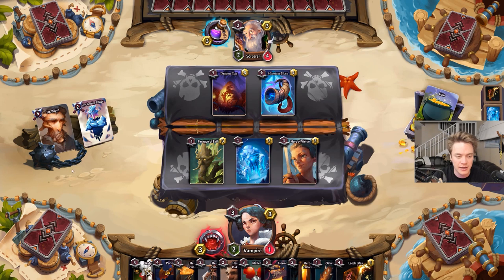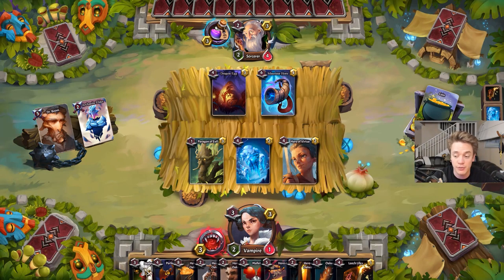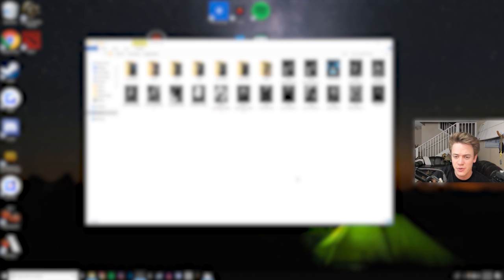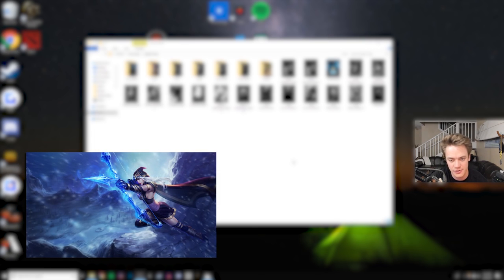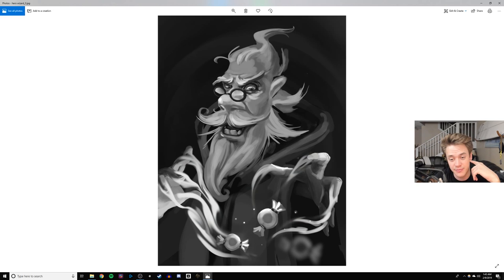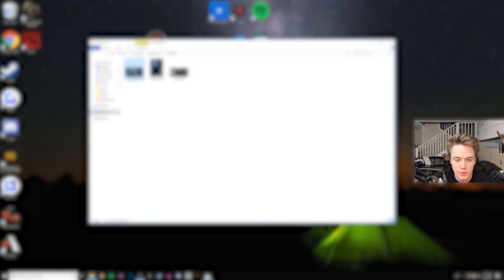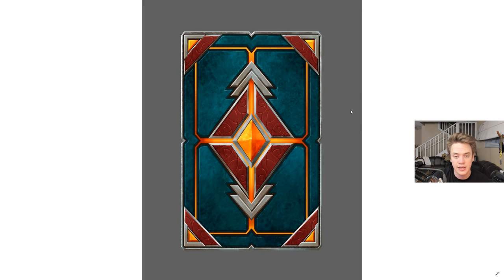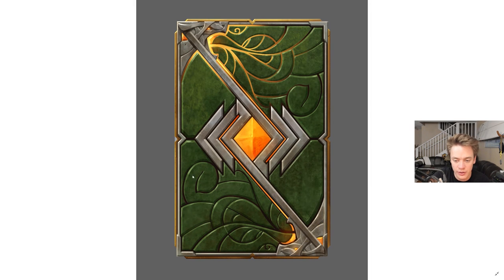February 2019 Art Update | The Bazaar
Here is the first of two updates this month on The Bazaar. Watch this video to check out our progress on board designs, character concepts, card art and more.

Founded by Andrey Yanyuk (“reynad”) out of his own pocket, the roster now stands among the most decorated of teams in esports and features some of the best competitors and broadcast personalities in Hearthstone, HotS, H1Z1, Fortnite, PUBG, CS:GO, WoW, Shadowverse, the FGC, LoL, Summoners War, and FIFA.

This channel focuses primarily on a variety of funny stream highlights and esports moments by the founder of Tempo Storm Andrey “Reynad” Yanyuk.